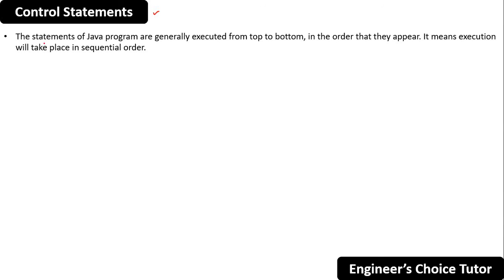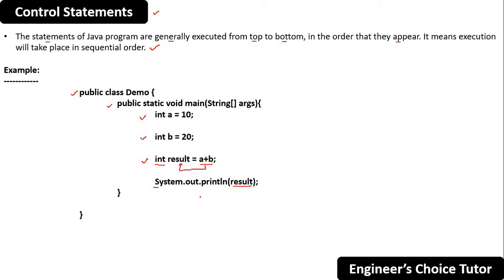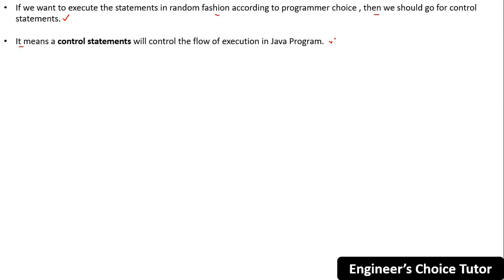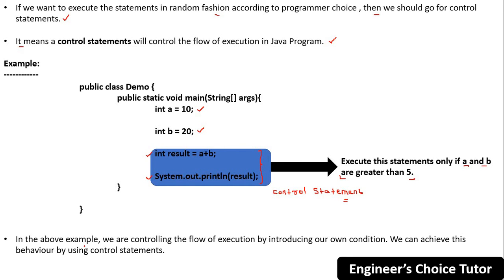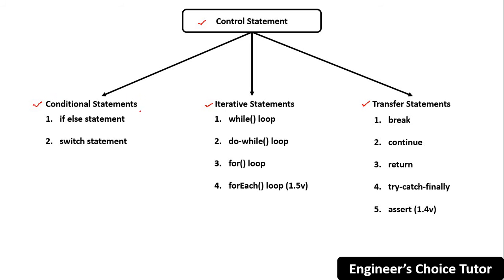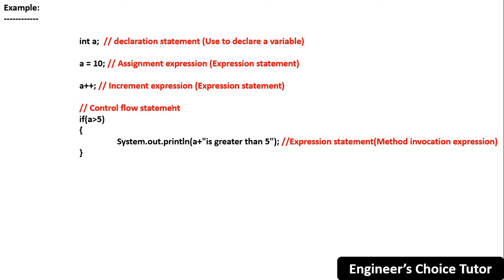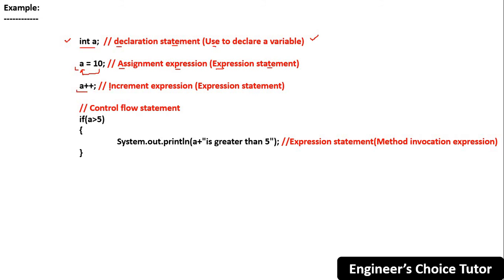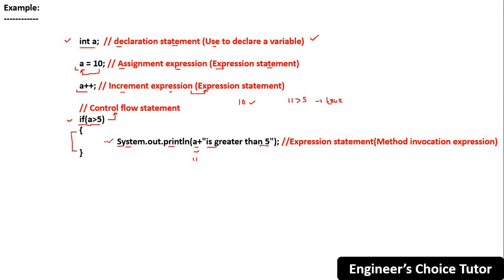Introduction to Control Statements in Java | Java Programming Language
Hi,

About this video:
In this lecture, we have covered:
1. What is control statements in Java?
2. What are different types of control statements in Java?